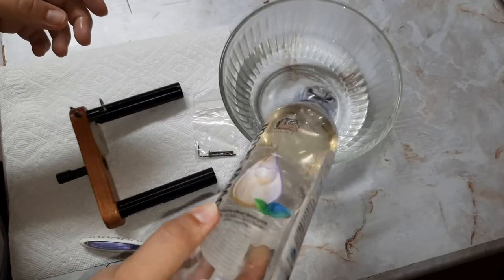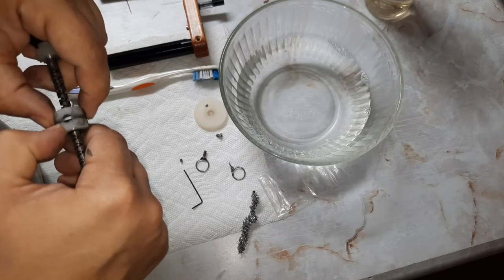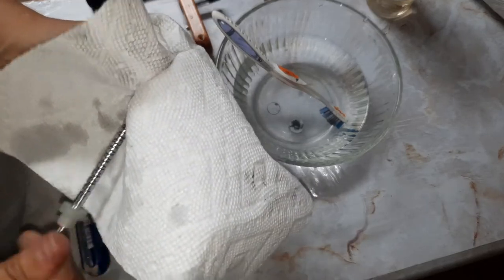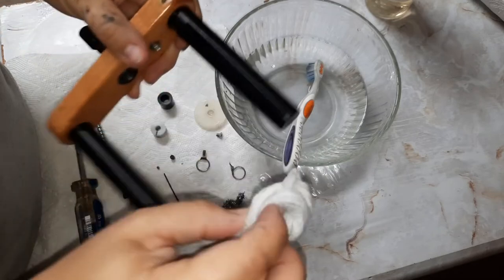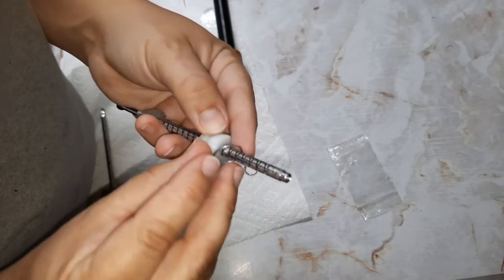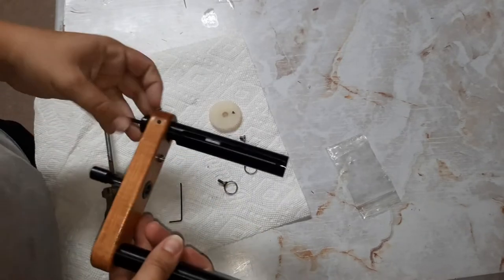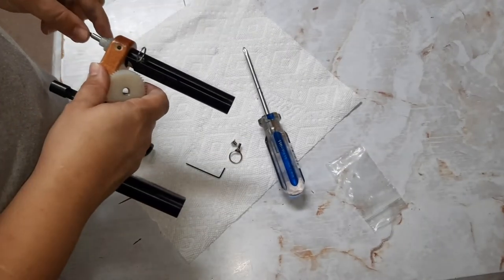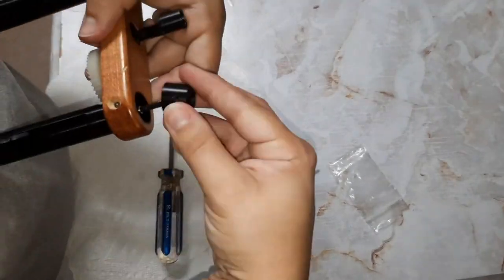Cleaning my Woolee Winder Flyer